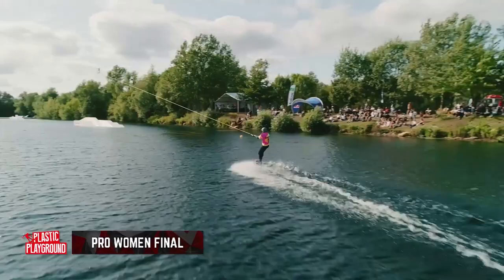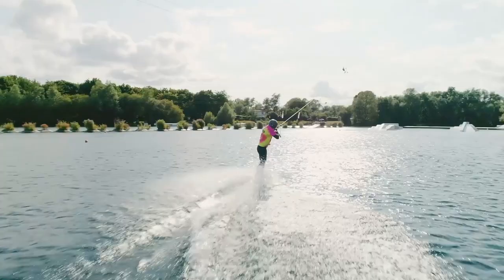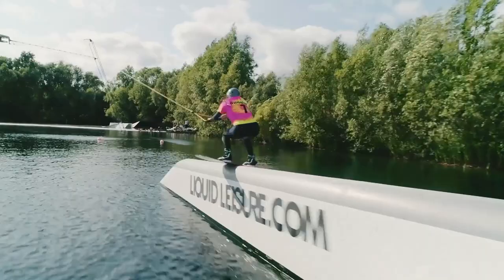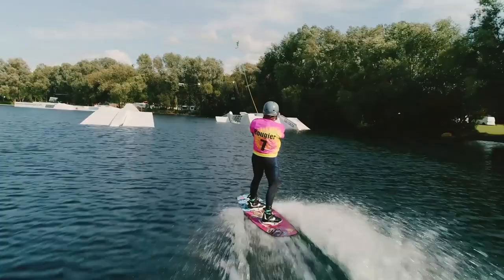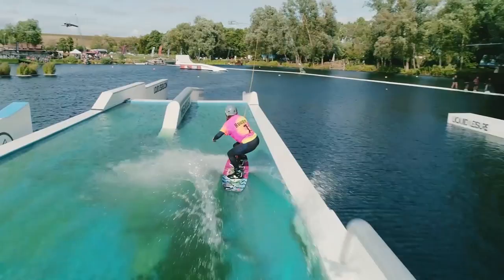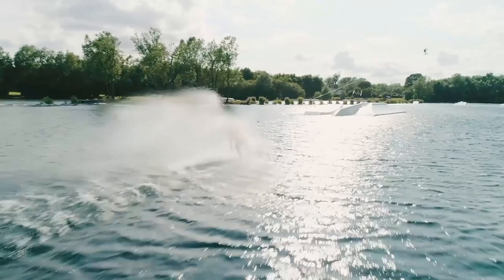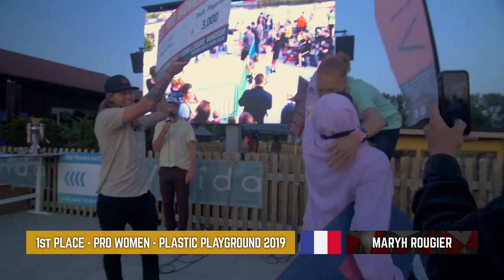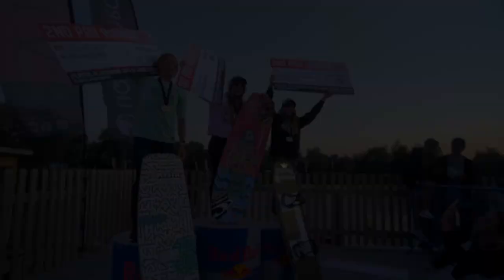Maryh Rougier's Winning Run - Pro Women Plastic Playground 2019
In July 2019 Maryh Rougier took her first win in the Pro Women division at a Plastic Playground wakeboarding competition, in the UK at Liquid Leisure Windsor.

Here is her pre-final interview, winning wakeboard run and podium ceremony at the event. Please congratulate her in the comments!